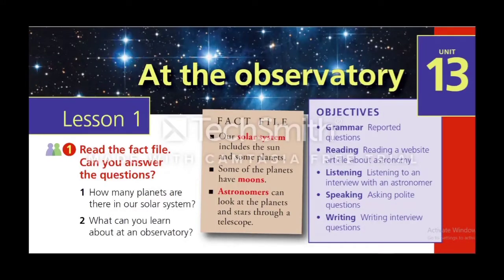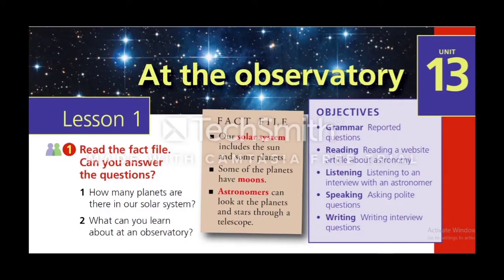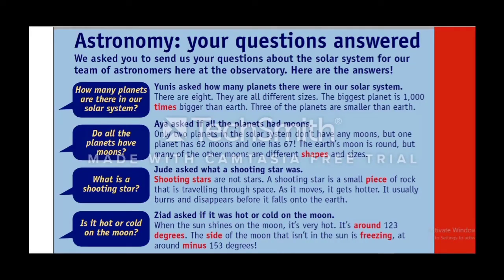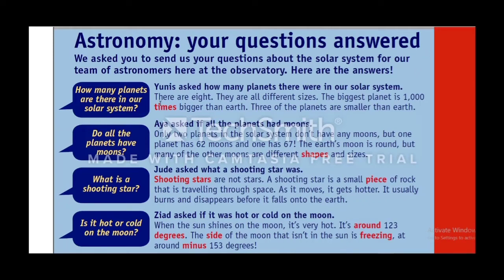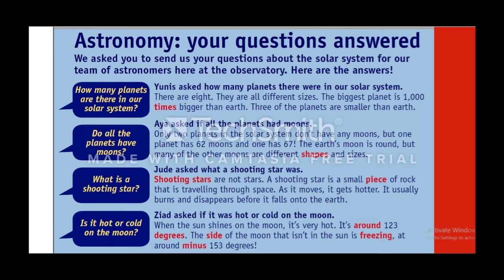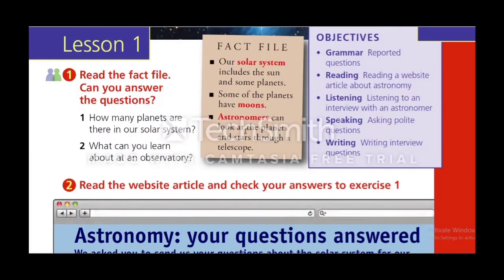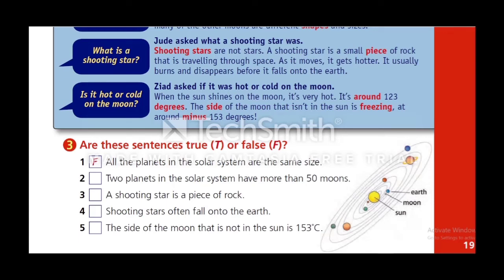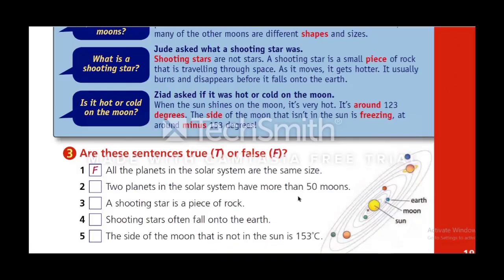Prep3 Unit 13 Lesson 1